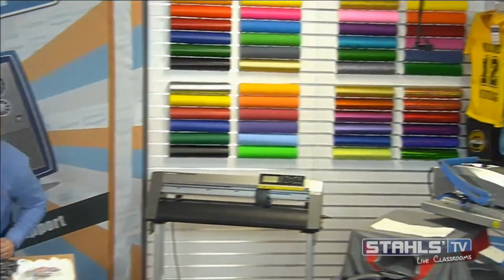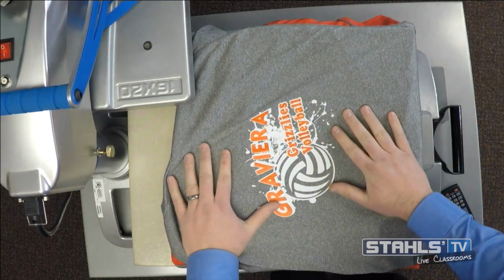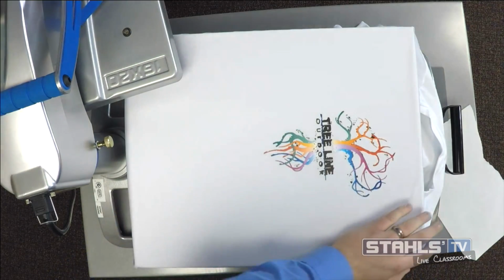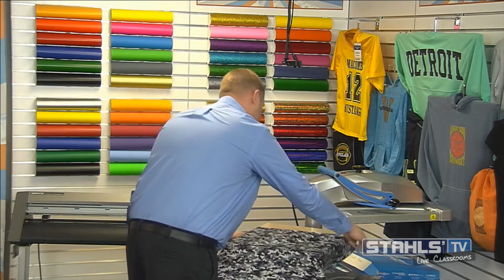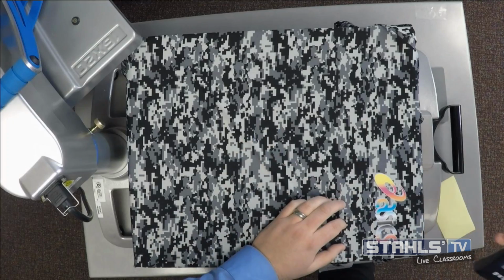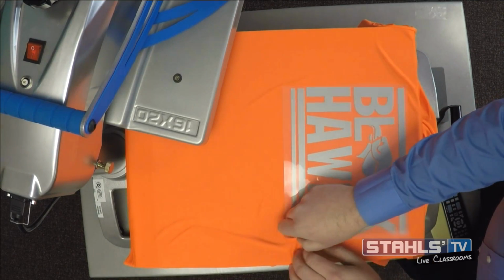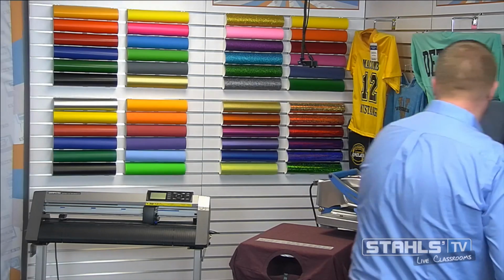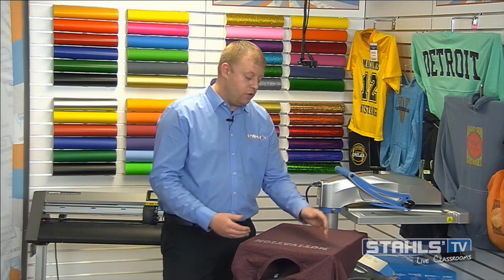Decorating Temperature-Sensitive Fabrics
Performance wear and temperature-sensitive fabrics are one of the biggest garment trends of the new year, but they can be tricky to decorate. In this live classroom, Stahls' TV educator Brandon Chipps walks you through how to decorate temperature-sensitive fabrics such as nylon, rayon, and polyester without dreaded scorch marks and heat print boxes.